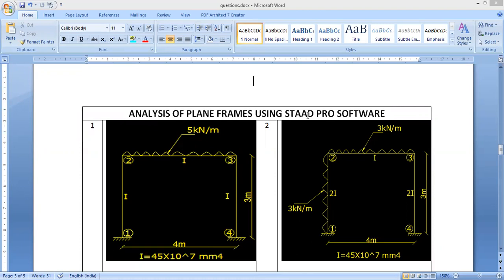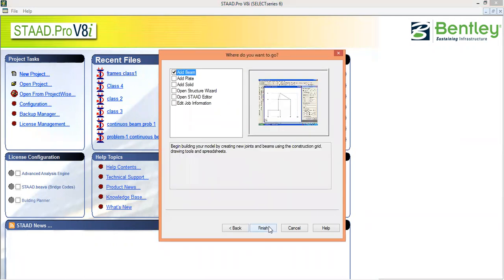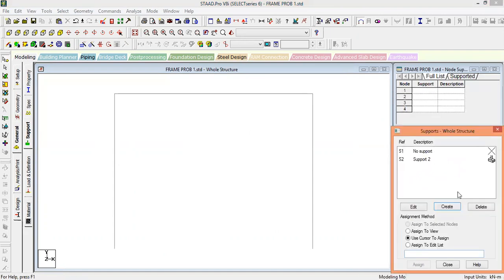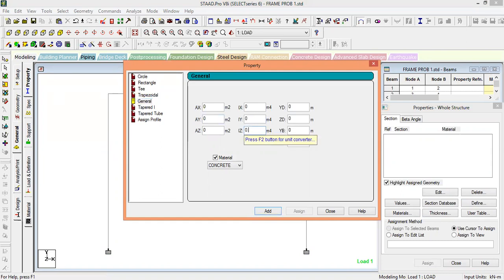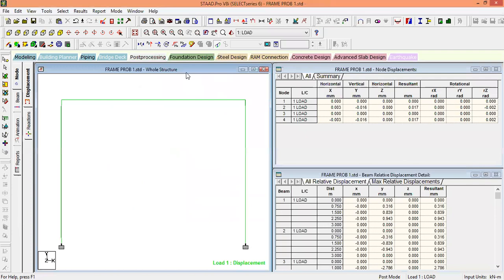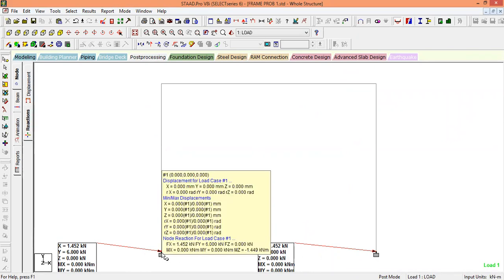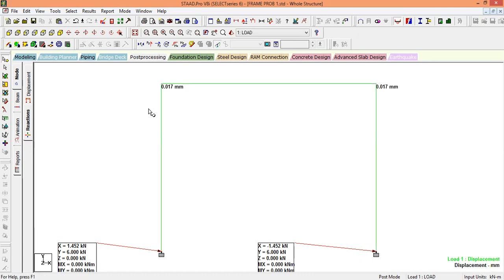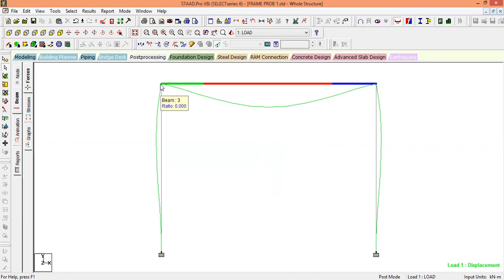Software Application Lab In Civil Engineering |Analysis of Portal Frame using Staad Pro|Class 1|VTU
In this video Portal Frame is analysed using Staad Pro Software